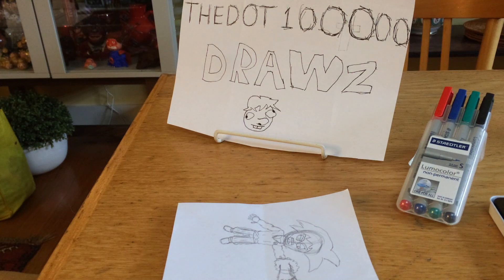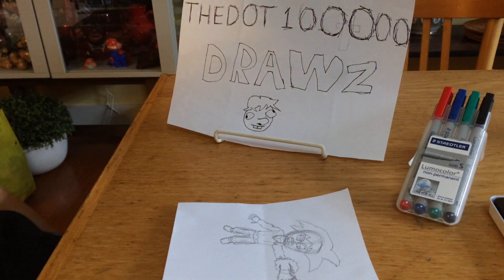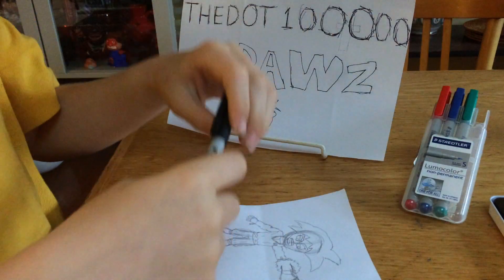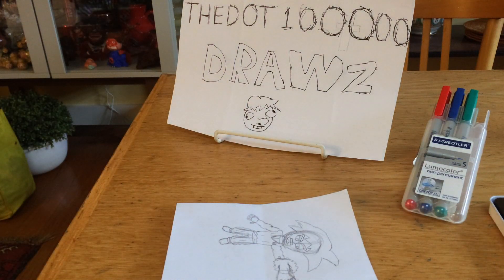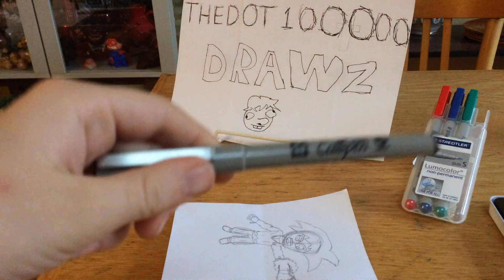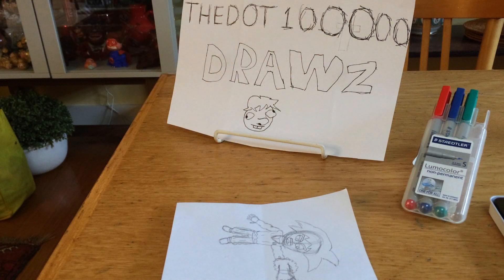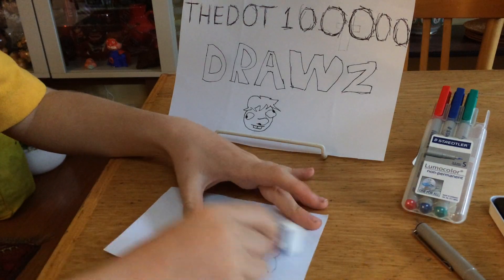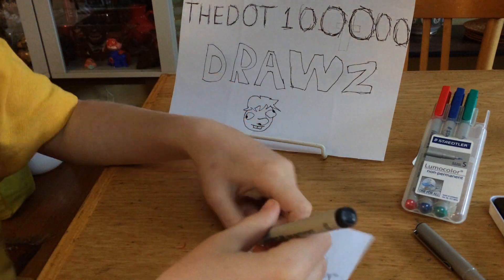Drawing goku line work